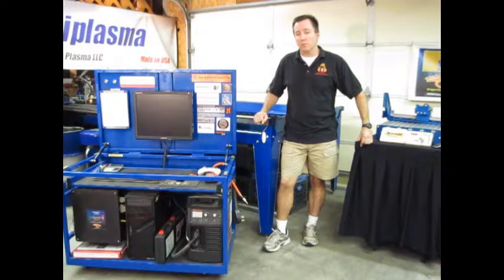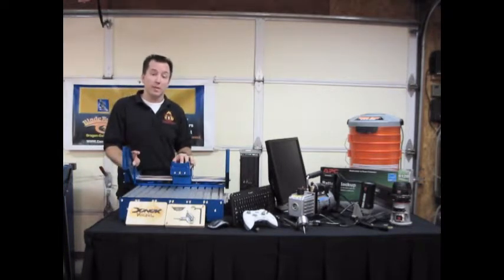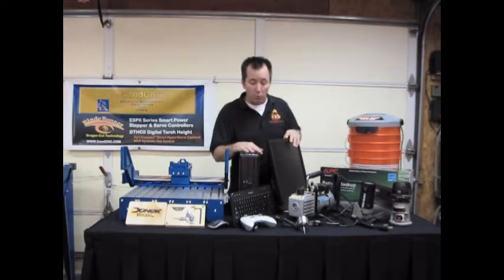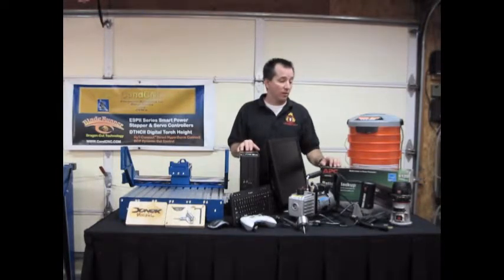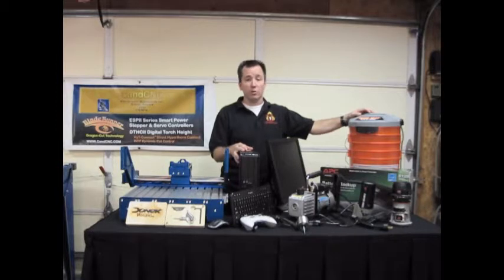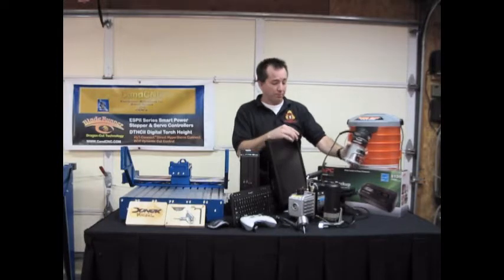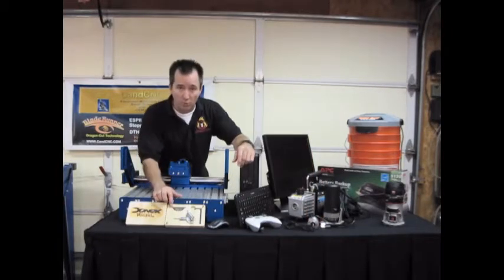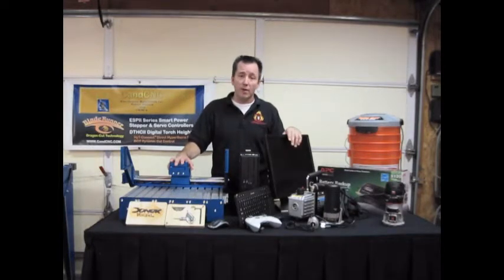DIY CNC Router / Mill Build Introduction Video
Introduction video to our DIY CNC Router / Mill Build Project.  For more info on the build go